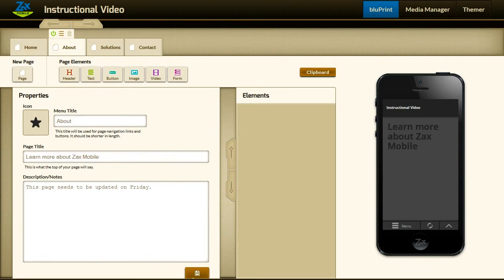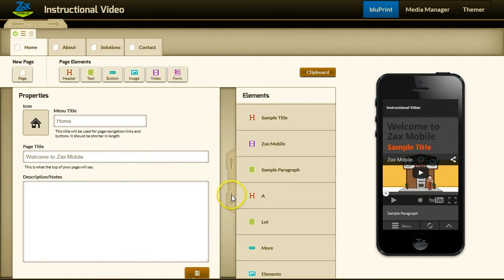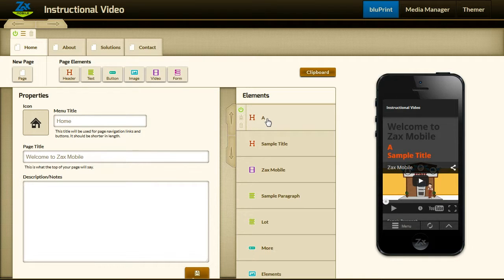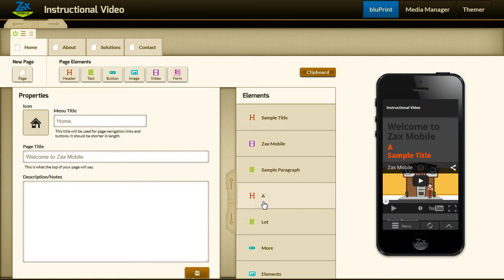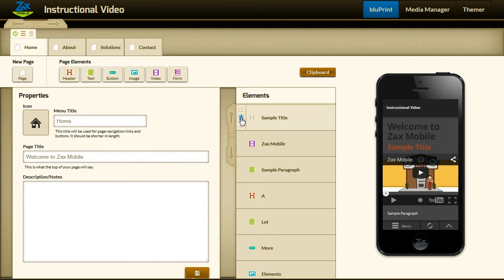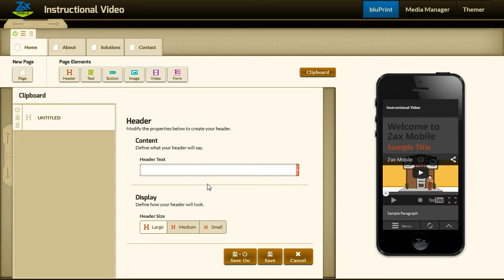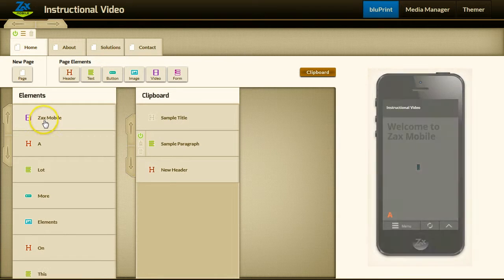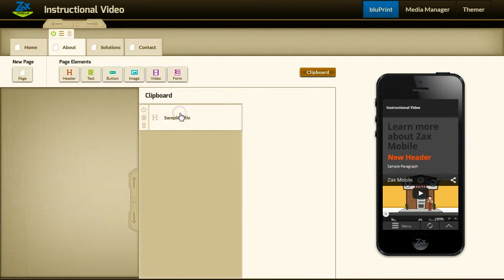Instructional Video - Element Management